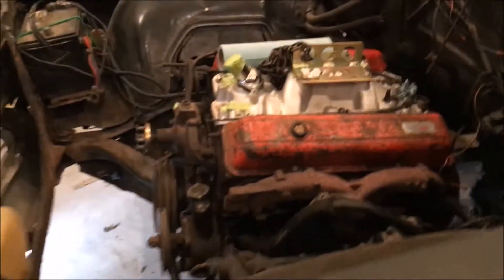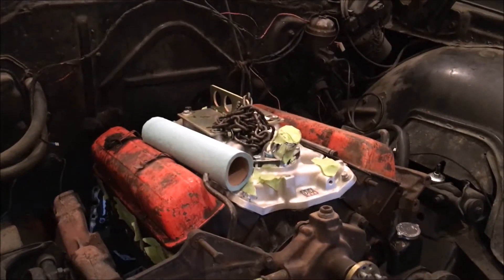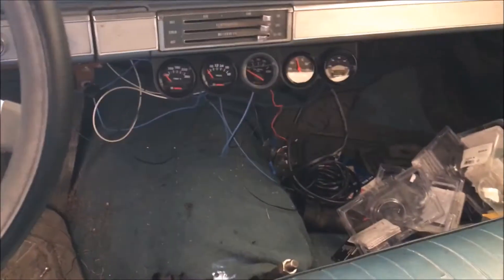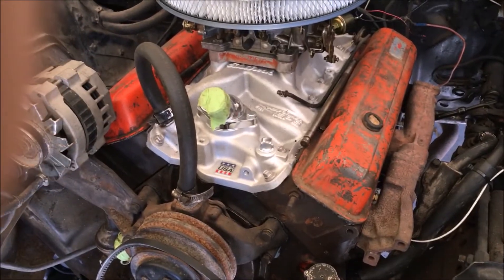First start of the 327 in the Project Impala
Getting the engine all set up and installed so that it could be started for the first time with the new camshaft.